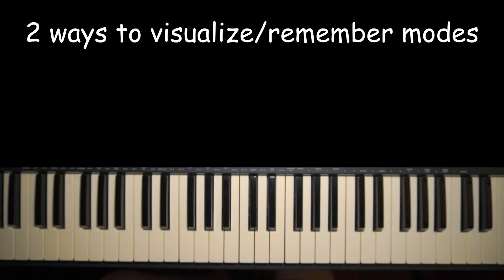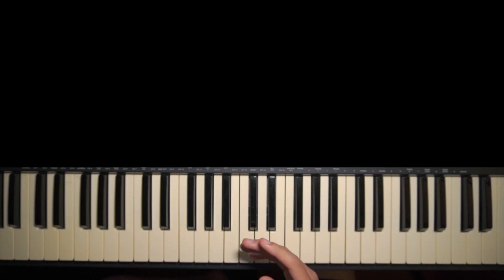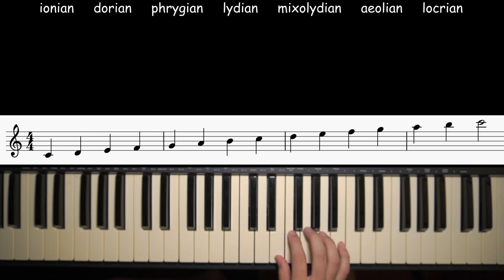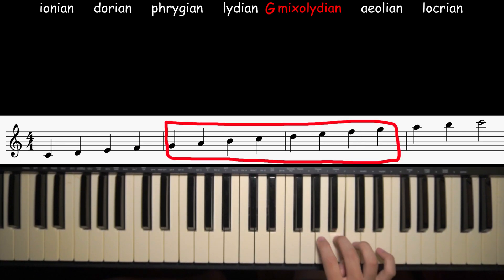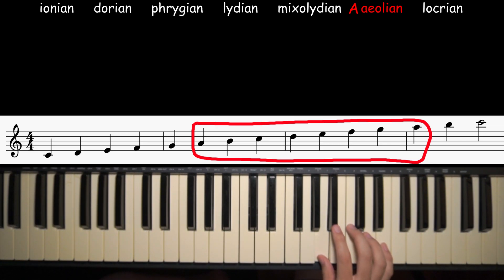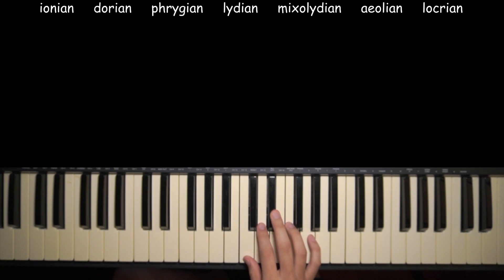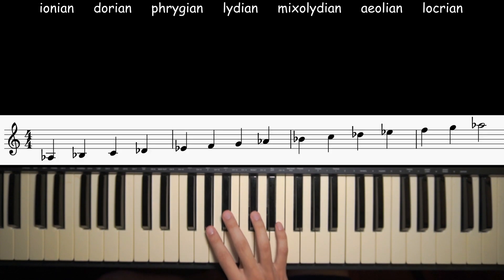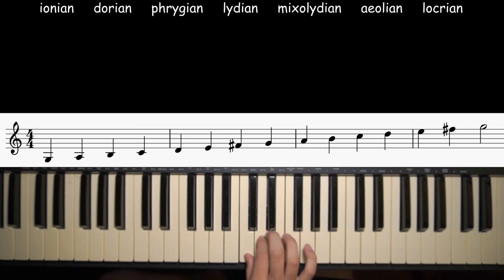very EZ music theory: Modes Basics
DUDE THE CAMERA WAS OUT OF FOCUS IM SORRY

0:00 1
1:10 1a
2:30 2